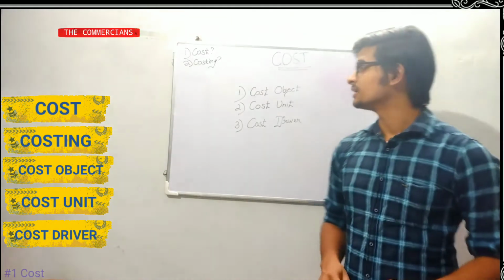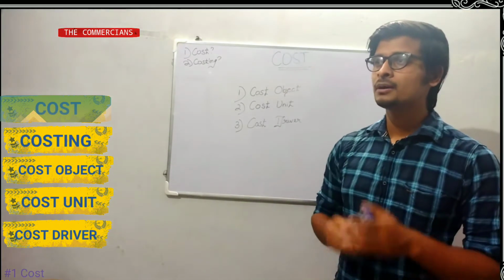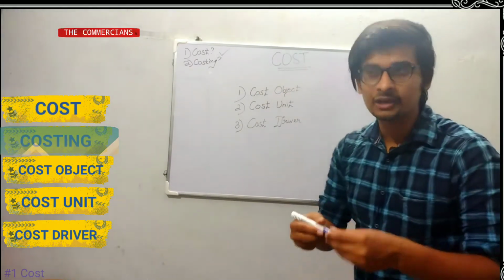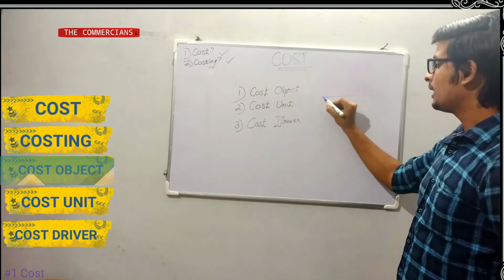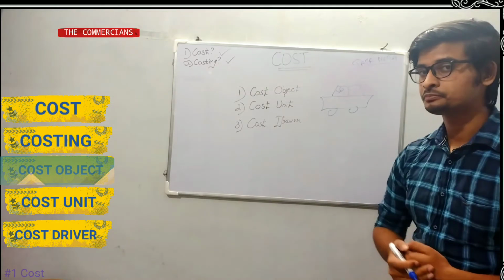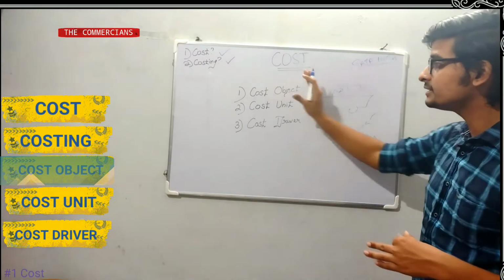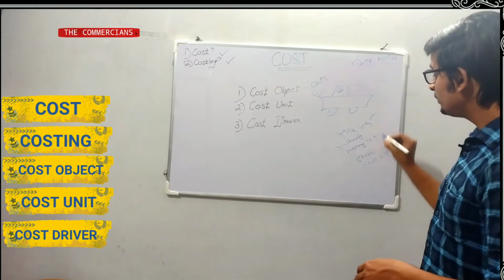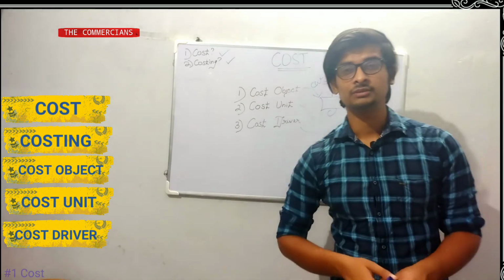#1 I COSTING I COST OBJECT I COST UNITS I COST DRIVER I CA INTER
Here i have tried to explain complex costing basic introduction terms concepts in shorts..